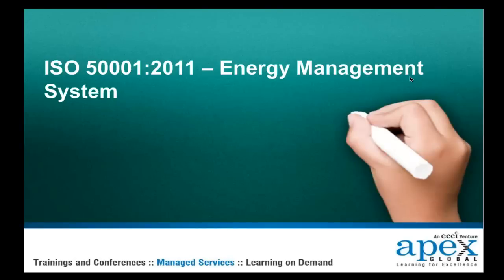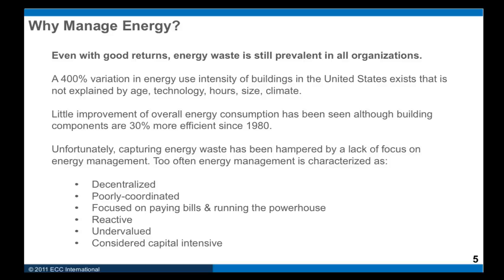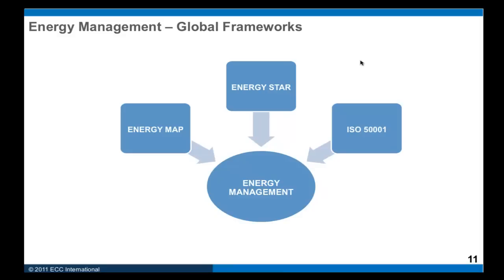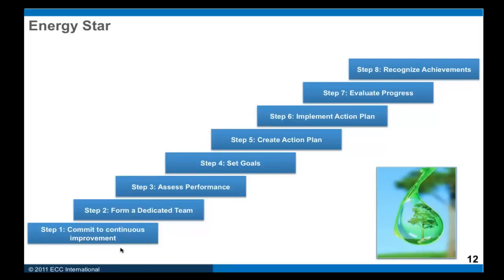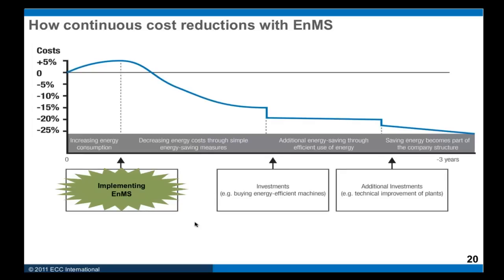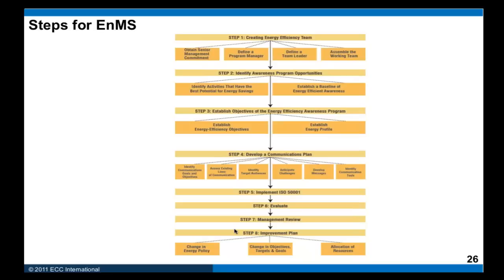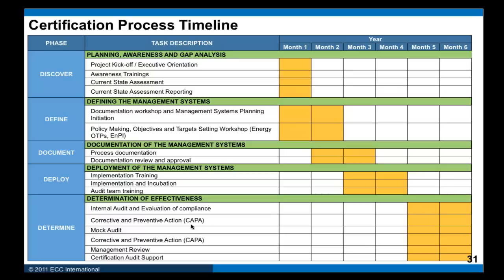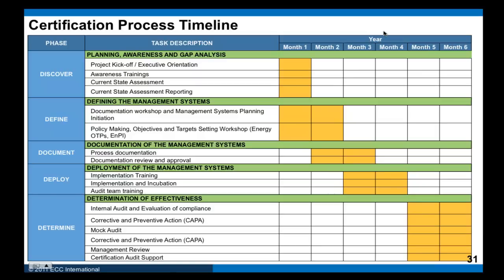ISO 50001 - Energy Management System - Karthik Subburaman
ECC International's Karthik Subburaman talks about ISO 500001 and the Energy Management System.

Energy consumption is a critical issue for IT organizations today, whether the goal is to reduce cost, save the environment or keep the datacenter running.  Computing equipment has become increasingly dense whereas energy costs are on the rise and many datacenters simply lack the power or space IT services require.  Industry analysts estimates that over the next 5 years, most enterprise data centers will spend as much on energy (power and cooling) as they do on hardware infrastructure. The annual cost of powering a server will soon exceed its acquisition cost. Some companies also have been reluctant to engage in efficiency measures, despite of the often favorable returns on investments that can result and reach savings of about 30 percent.

This webinar is aimed to make the audience understand the need for Energy Efficiency practices in IT industry. This will create awareness among the organizations and generate interest to adopt energy efficiency practices helping them in achieving cost benefits as well as contribute to the country's goal of GHG emissions reduction. It will also introduce the best practices and international standard in the field of energy efficiency.